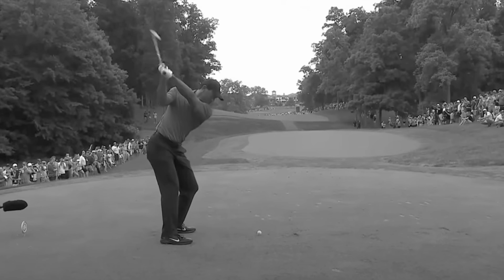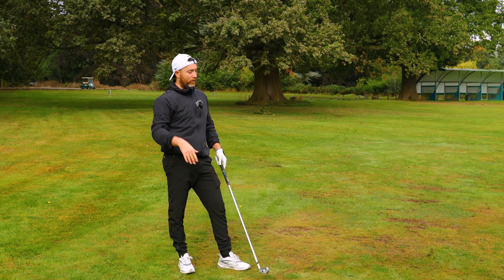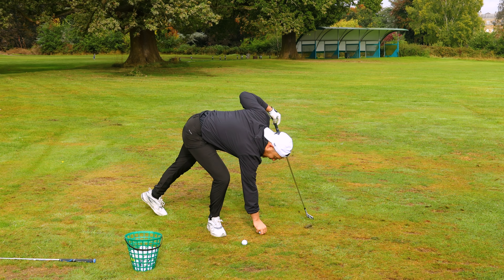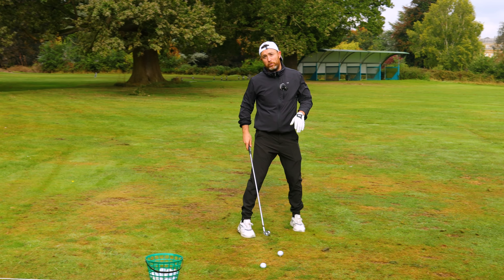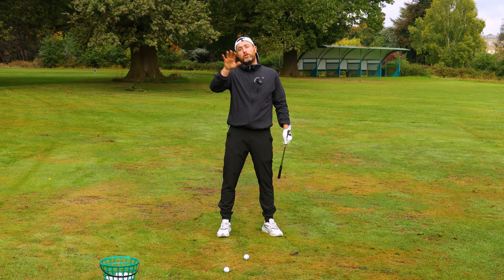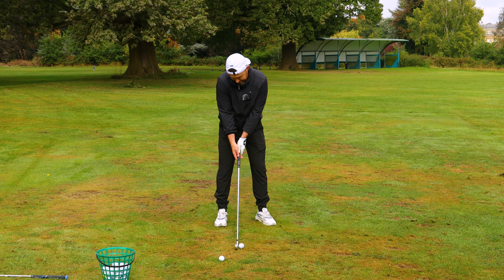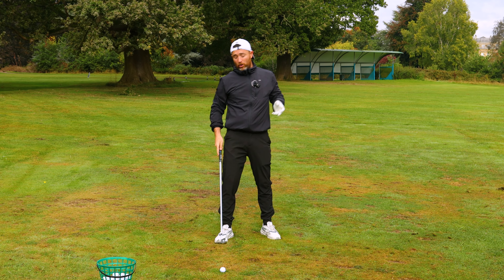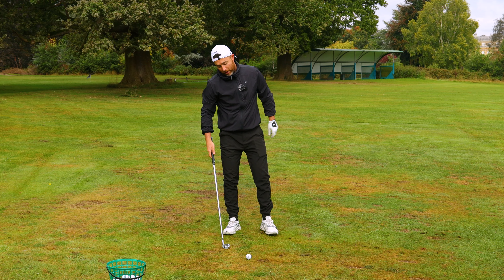How to hit the Tiger Woods stinger!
Wanting to hit that famous Tiger stinger but unsure how to execute the shot? I'm here to help! In this video, we look at how to hit that 'fairway finder' and ensure you hit it correctly and efficiently.

Be sure to check out the channel for more coaching content as well as 1v1's and celebrity matches!